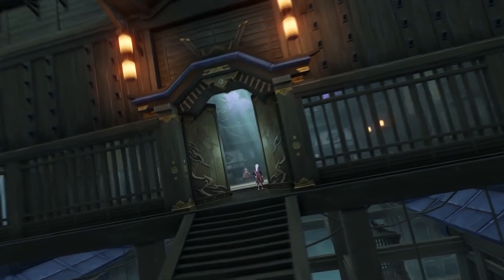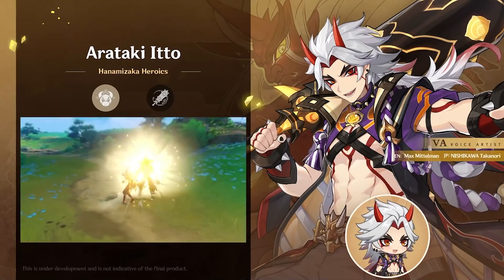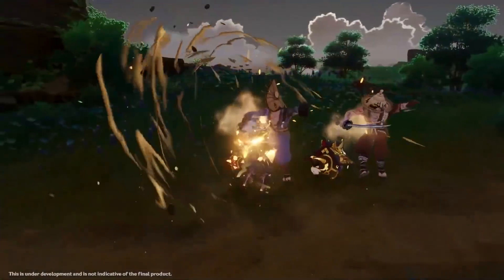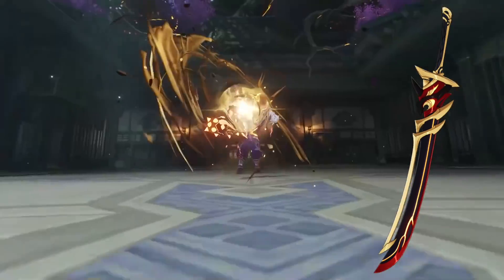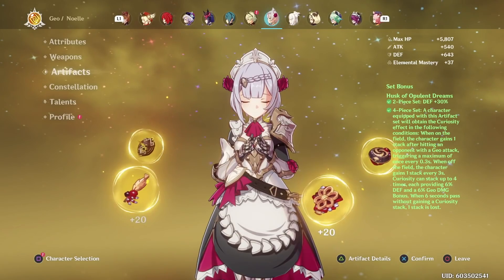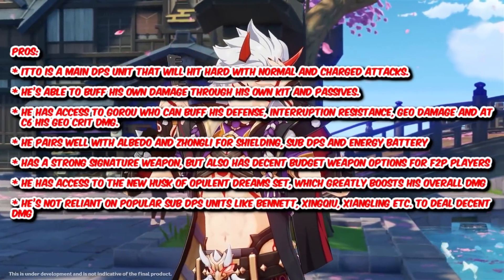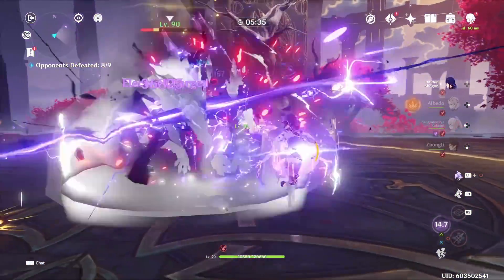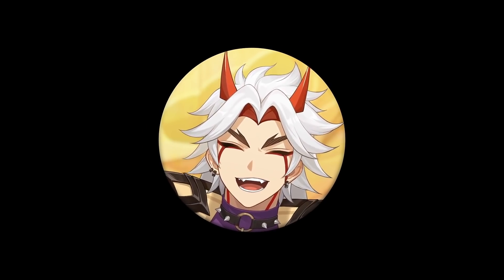Is Arataki Itto worth it & Should You Summon for Him? [Itto Prerelease Analysis] | Genshin 2.3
Is Arataki Itto worth it and should you go ahead and Summon on the Itto banner? These seem to be the big questions everyone is asking before the Genshin Impact 2.3 Arataki Itto Banner. So today we'll be going over if you should summon/pull for Itto or if you should save your primos for future characters depending on what you have on you account and your gameplay playstyle and preferences. This is a prerelease analysis based on all of info we currently have on Itto as well as my thoughts of him as a unit. Good luck to those that decide to summon!

Timestamps:
0:00 Is Arataki Itto Going to be Good?
0:53 Arataki Itto Kit, Skill, Burst and Gameplay
2:22 What Can We Tell Based On His Kit?
2:58 Possible Itto Team Comps and Supports
4:02 Itto and Gorou Are BFFs
5:05 Best Itto 5 Star and 4 Star Weapons
6:59 Itto Husk of Opulent Dreams Set Pros and Cons
8:42 Arataki Itto Pros and Cons
10:04 So Should You Summon For Arataki Itto?  Final Thoughts...